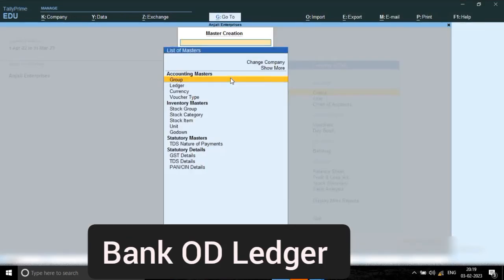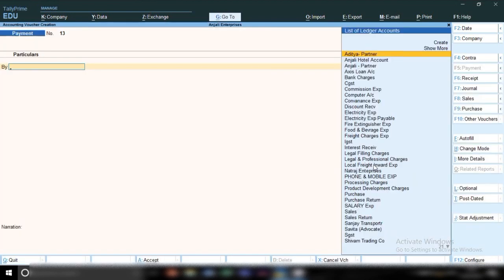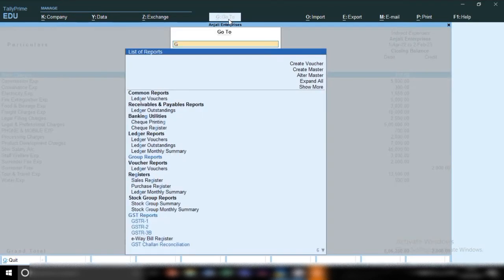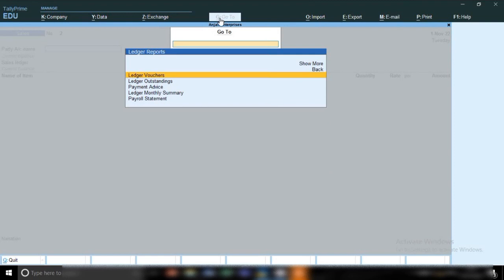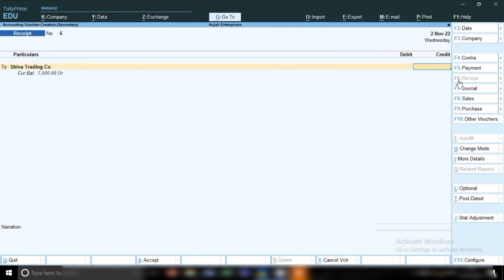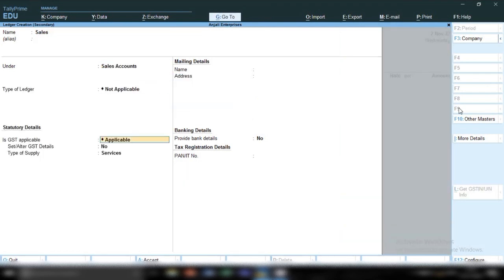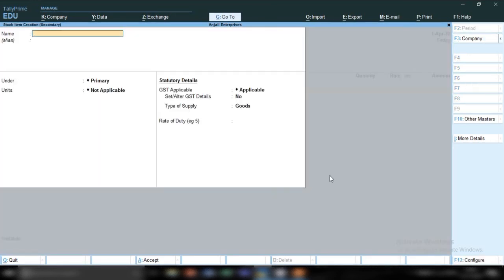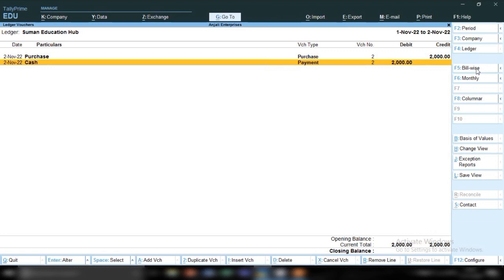For Beginners accounting class -2 in Tally Prime by Suman education hub English